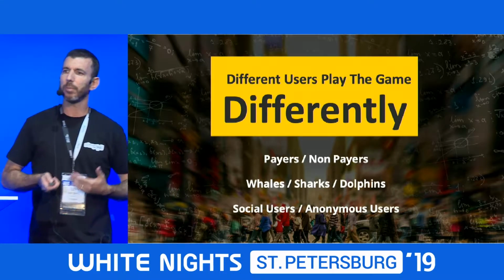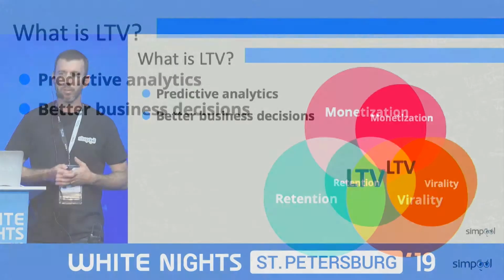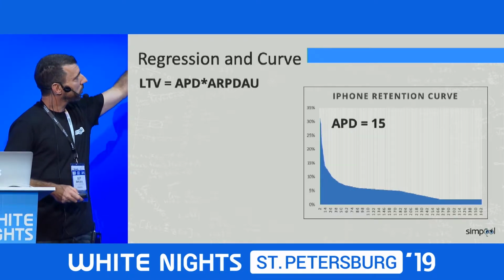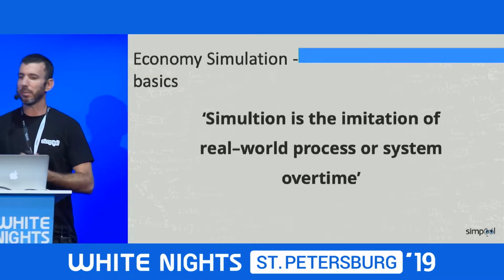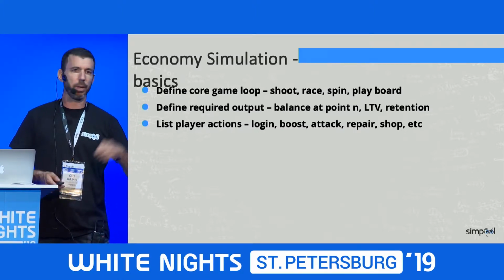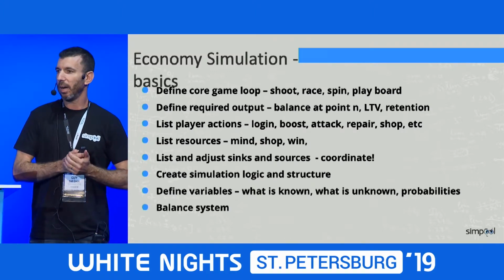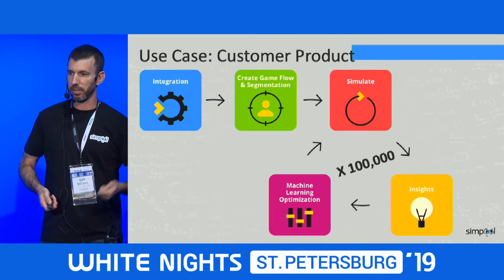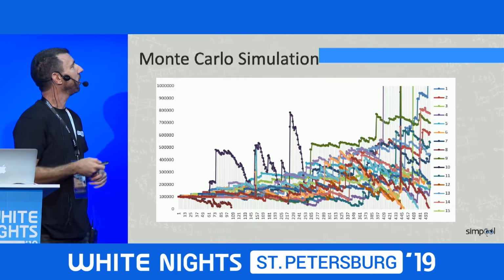Guy Bar Sade, Simpool Game Economy & LTV Prediction Models ENG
Simpool's CEO , Guy Bar Sade, on Whitenight St. Petersburg lecturing  on Game economy simulation and lifetime value prediction